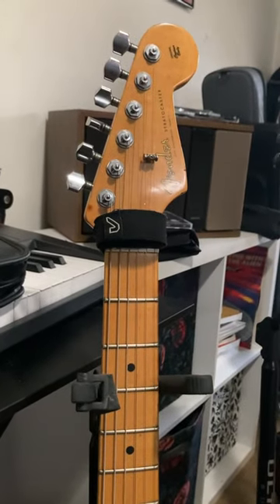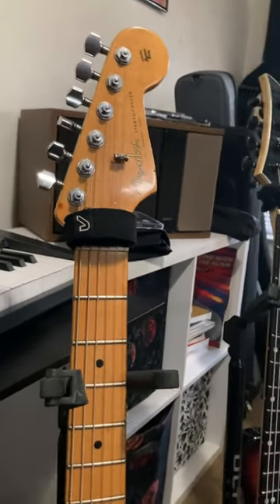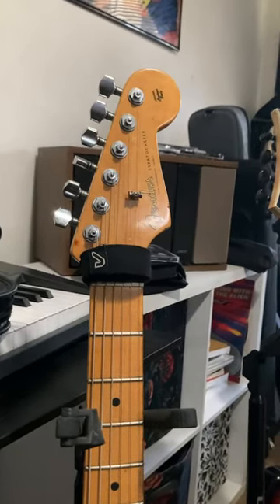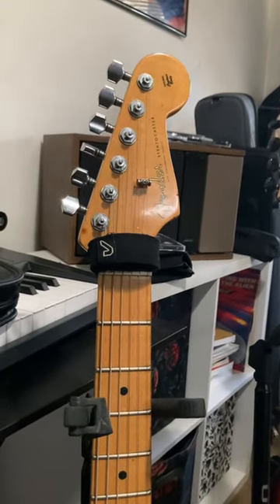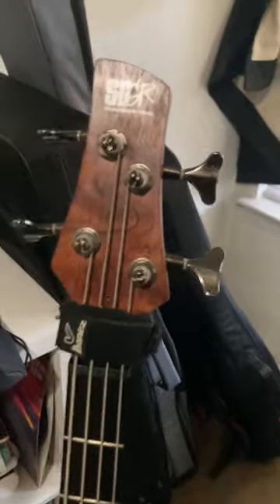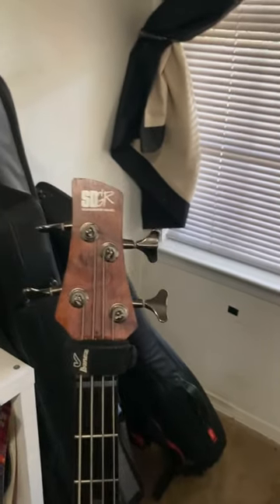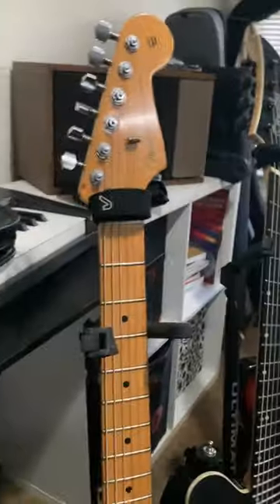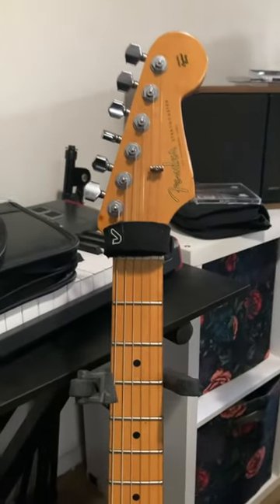Are Gruv Gear Fretwraps Worth The Price?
Short answer is no, not even back when I bought them. But they are a cool thing and they are useful. I they're about $15 USD for one